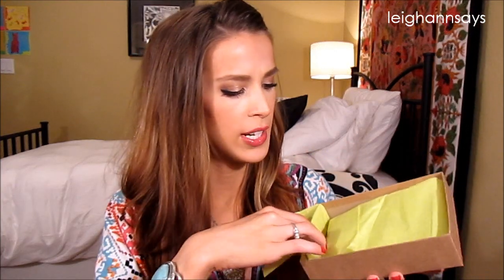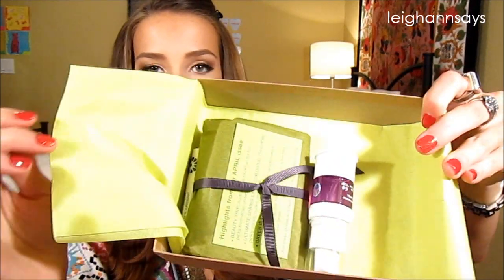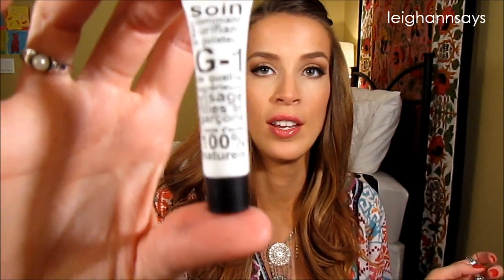April 2012 Natural Wonders BirchBox Unboxing! | LeighAnnSays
Its that time again! har har har ;) Who's down for some Natural Wonders from Birchbox.. I know I am!
xo Leigh Ann